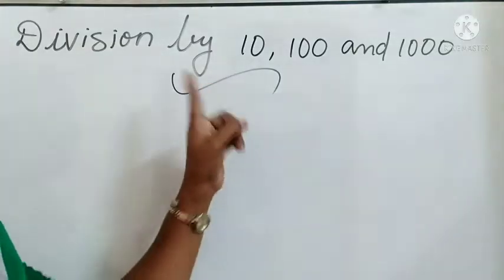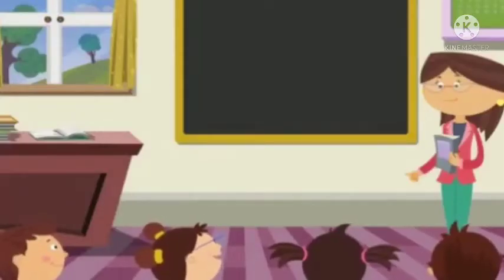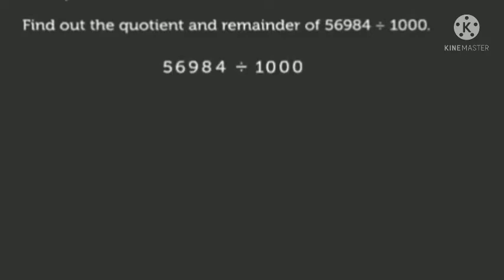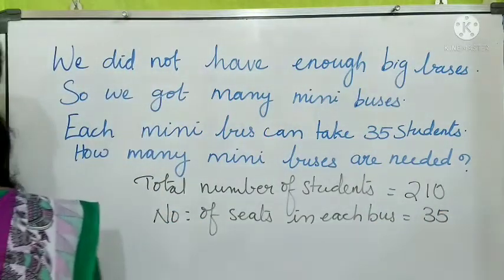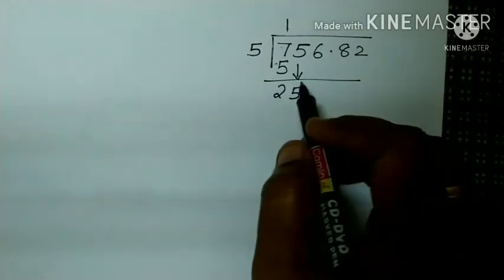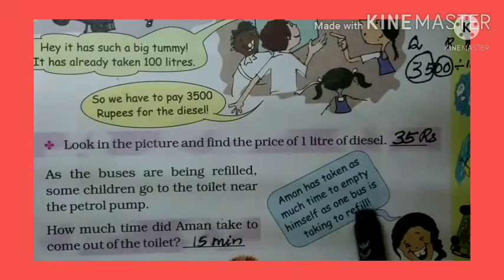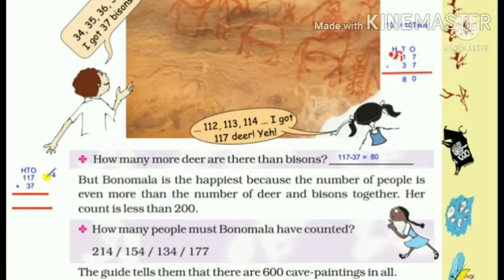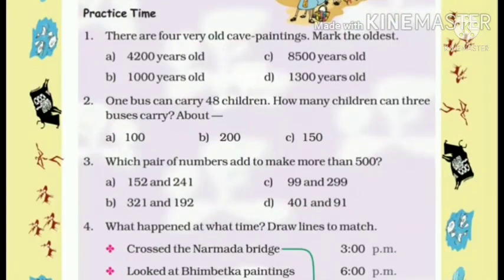CLASS 4 MATHEMATICS CHAPTER 3 TRIP TO BHOPAL PART2